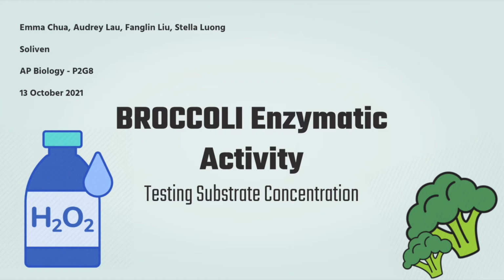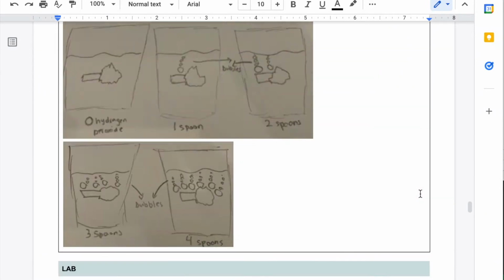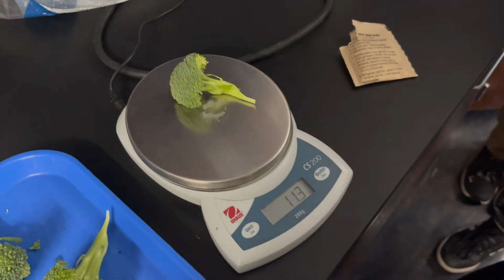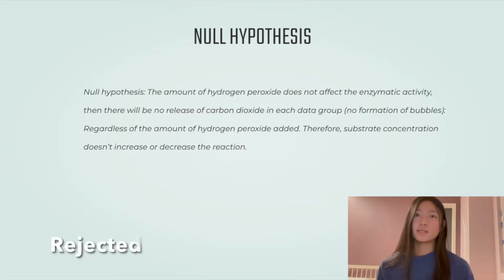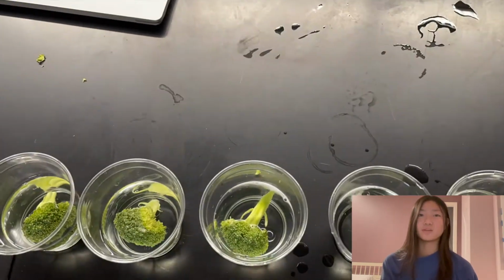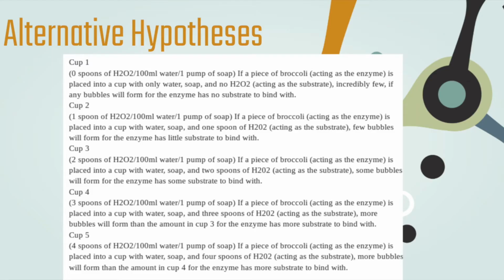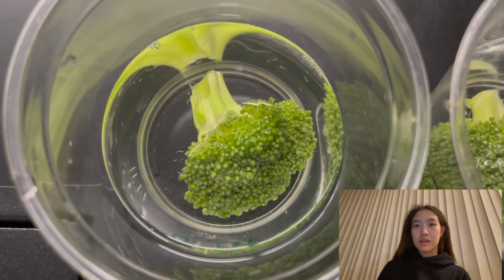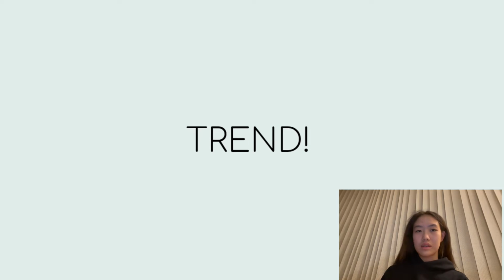Enzyme Lab Video P2 G8